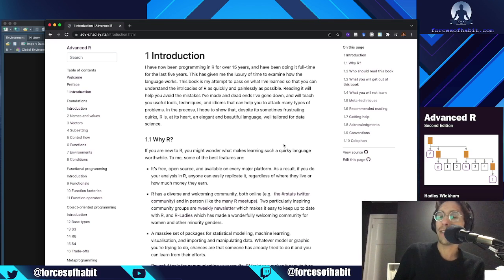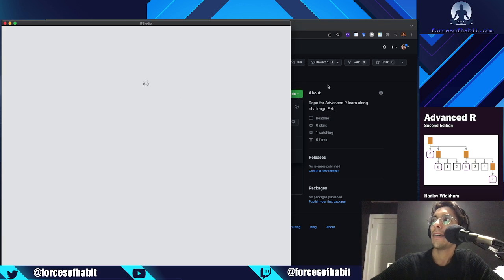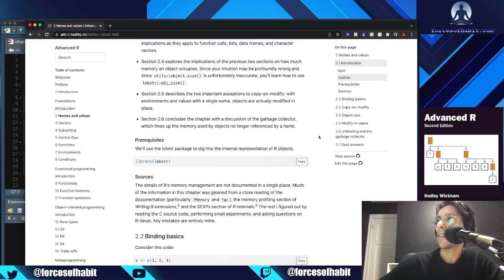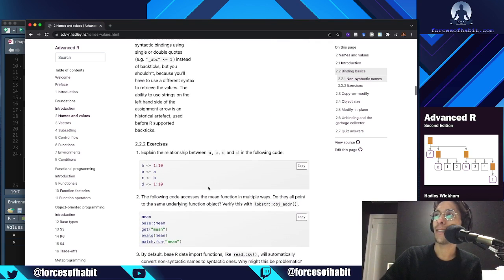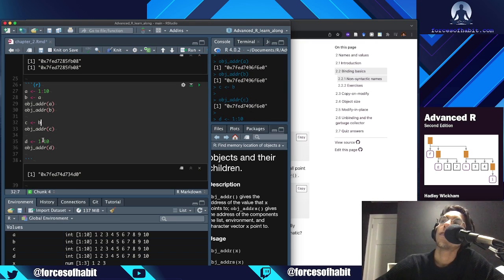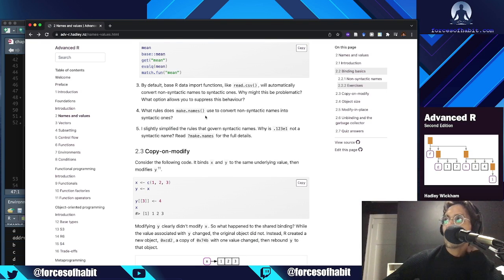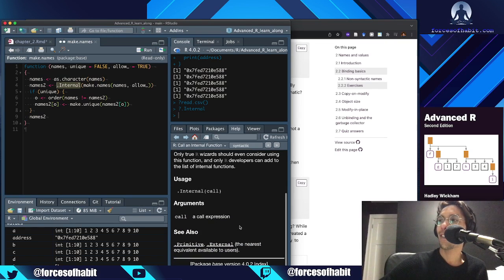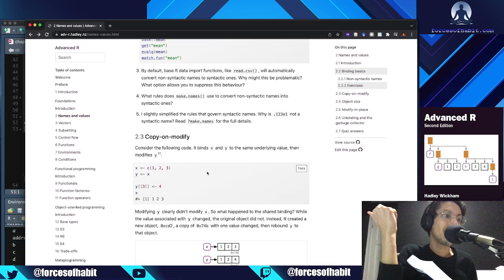Advanced R: Names and values | Learn with me series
This is the full stream from Thursday, February 3rd, 2022. We covered the first section chapter two on names, values and referencing from Hadley Wickham's Advanced R book.

Learn With Me: Join me as a go through and take a deep dive into the specificities of the R programming language. Best for folks with some R experience, but my goal is to break the concepts down as I go along.